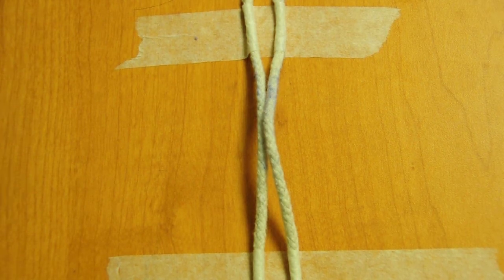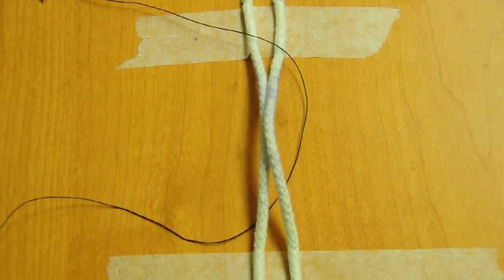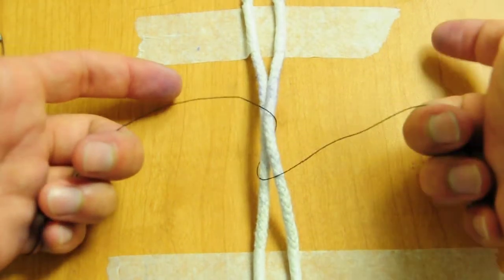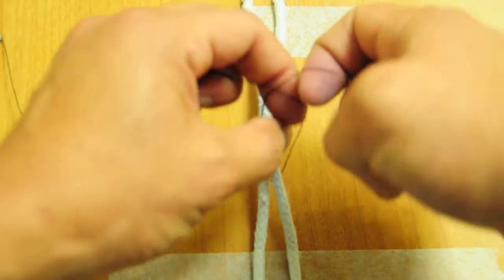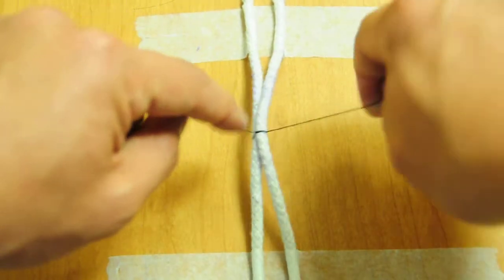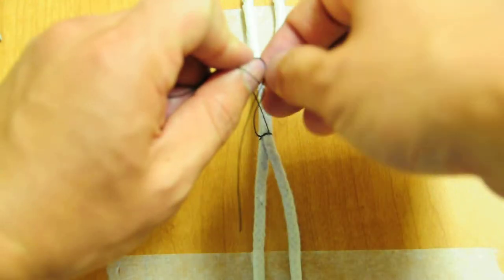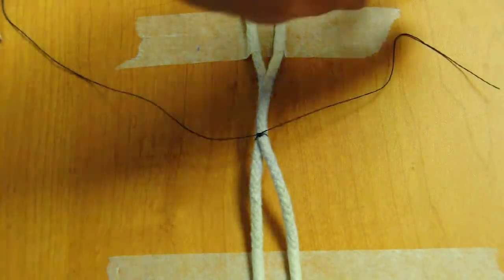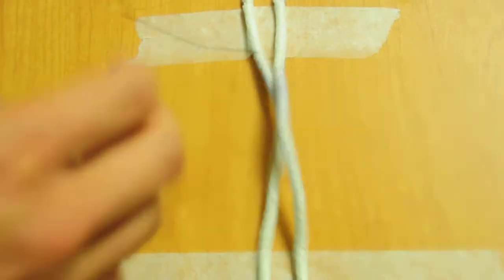Knot 08 - L, 2 hand, suture.AVI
Surgical Knots - left handed, two handed ties, the preferred method for left handed surgeons, demonstrated with 0-silk, using surgeon's knot